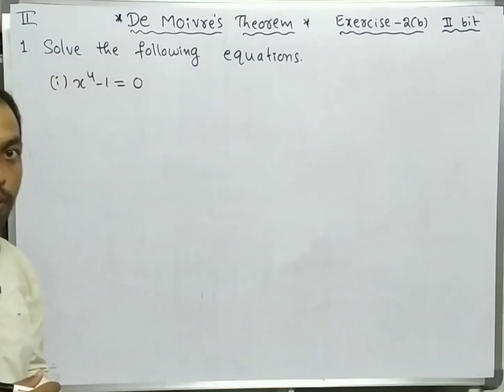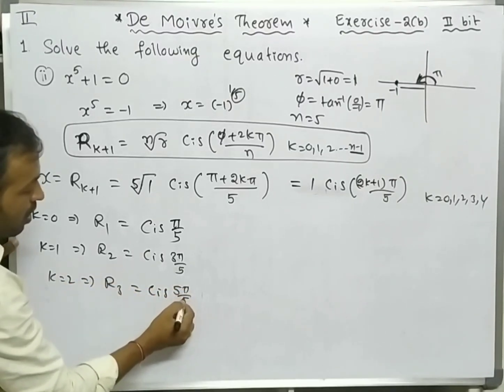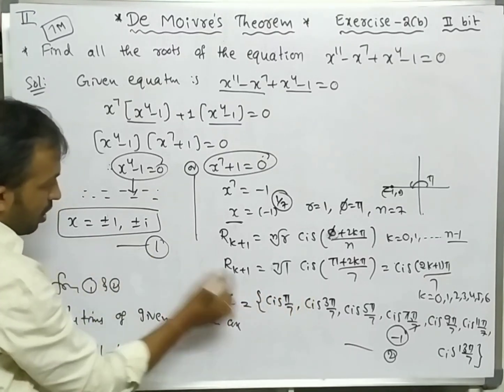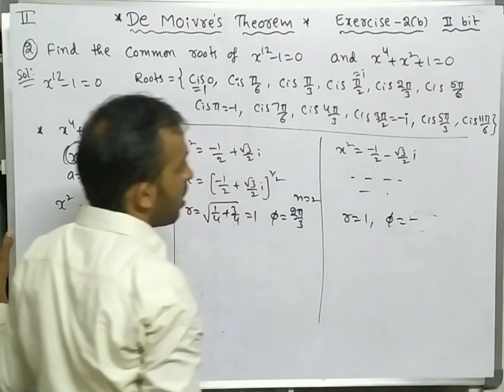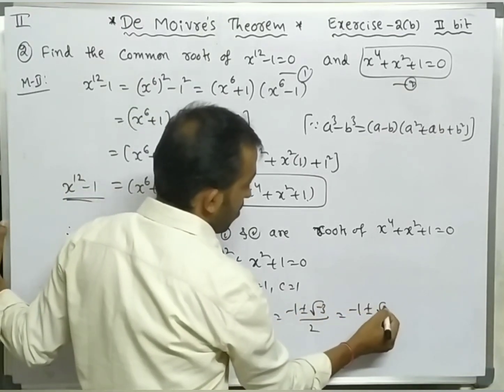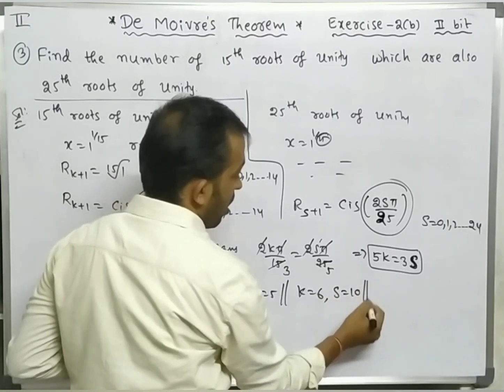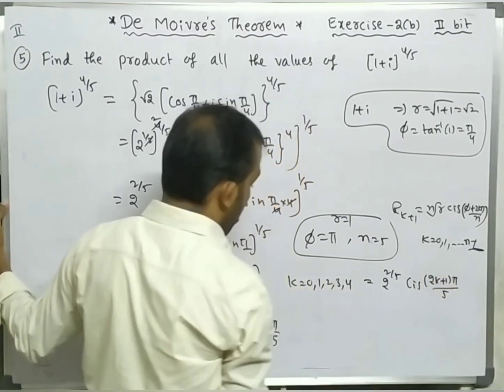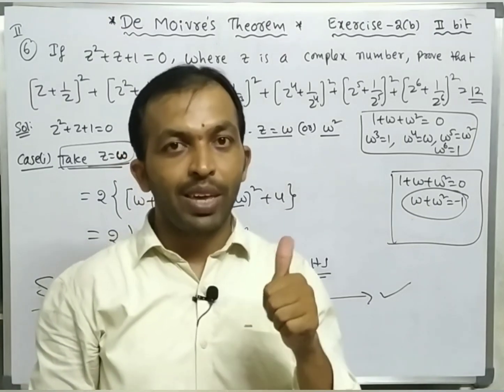DE MOIVRE'S THEOREM-05 || EXERCISE 2(b) SECOND BIT || CLASS 12 TS & AP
This video contains the solutions of Exercise 2(b) second bit problems. 2 important problems for 7 marks...

The above link contains all video links of DE MOIVRE'S THEOREM chapter, which contains all concepts and solutions of all exercise problems. Share this link to required persons... Thank you.